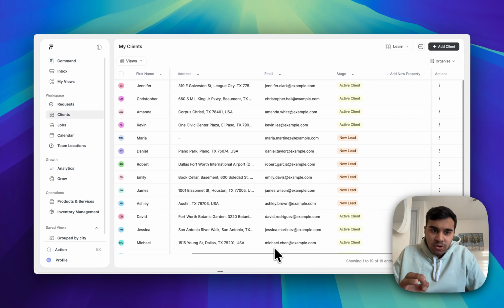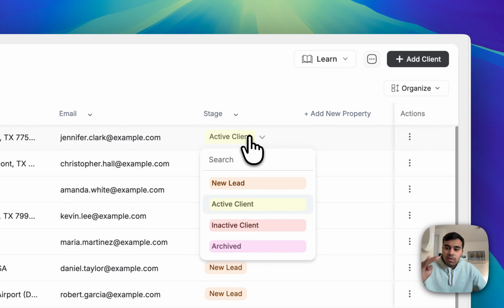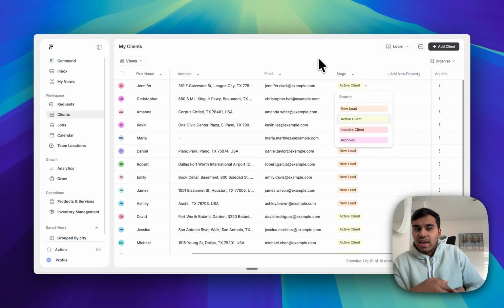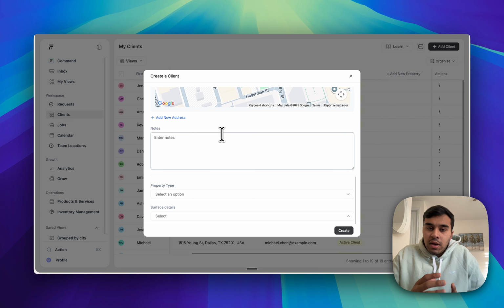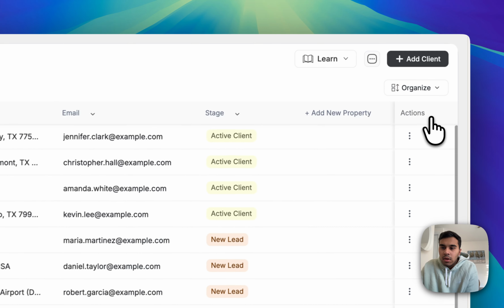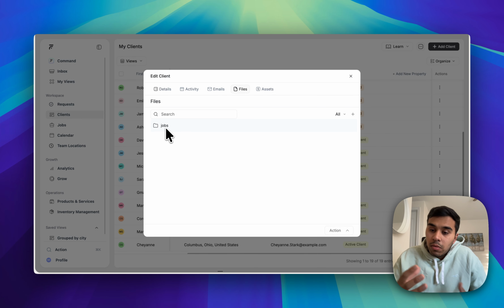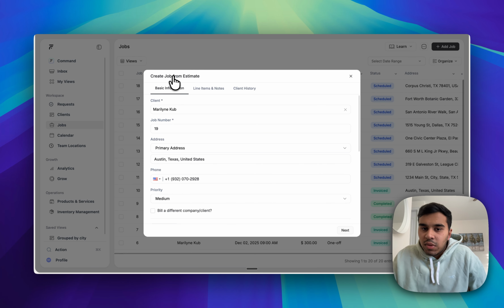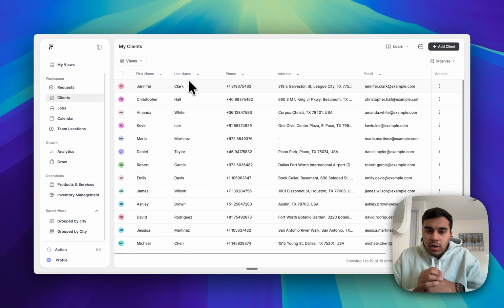Complete Client Management Workflow: Lead to Repeat Customer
Master the complete client management workflow in FieldCamp and transform how you manage customer relationships. In this comprehensive guide, we'll walk you through every step of the client lifecycle—from initial lead through becoming a loyal, repeat customer.

What You'll Learn:

How to create and organize client records with complete information
Understanding client lifecycle stages and how to move clients through your sales funnel
Creating estimates and converting them to jobs seamlessly
Scheduling jobs and communicating with clients automatically
Tracking payments and invoices from job completion to payment
Strategies for building repeat business and customer loyalty
How to maintain a complete client history for continuity and service excellence

Perfect For:

New FieldCamp users wanting to understand the complete client management system
Field service business owners managing multiple clients
Account managers and customer service representatives
Anyone wanting to improve client relationships and repeat business rates

Key Topics Covered:

Client record creation and data entry
Understanding client stages (Lead, Prospect, Active, Repeat, Inactive)
Creating and managing estimates for clients
Converting estimates to scheduled jobs
Job assignment and client communication
Invoice creation and payment tracking
Building repeat customer relationships
Using client timeline for service continuity

This video shows you how all parts of the client management system work together to create a seamless experience that keeps clients happy and coming back.